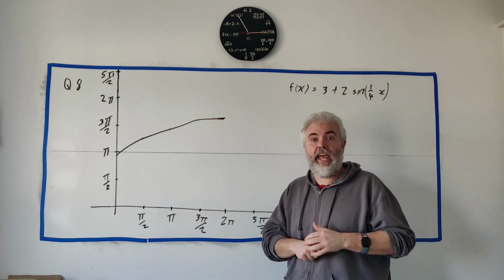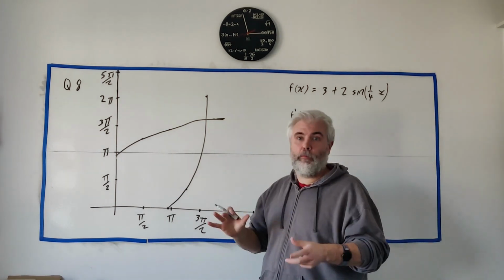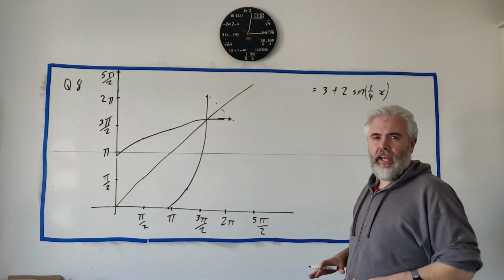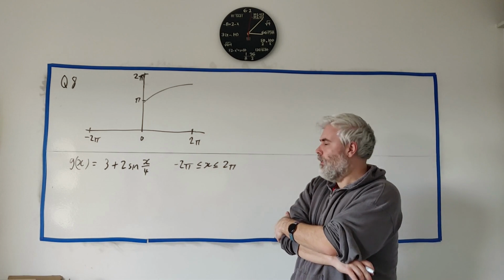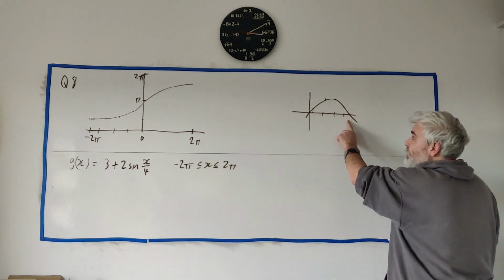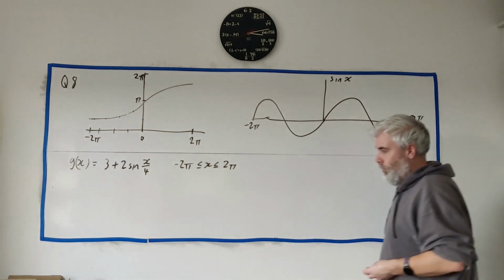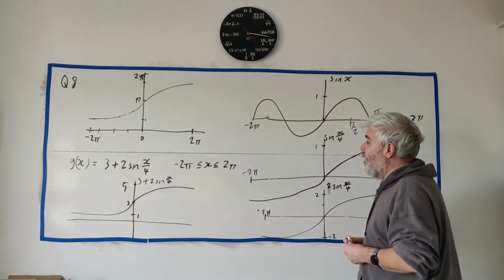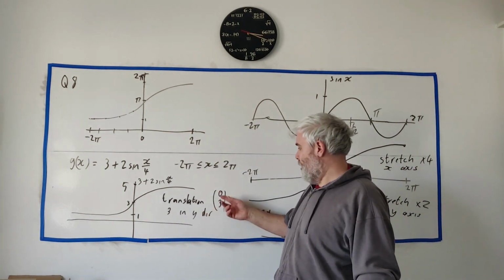Q8 solutions for maths A level CIE paper 12 summer 2023 (9709/12/m/j/23)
Graphing and inversing a trigonometric function

9709_s23_qp_12